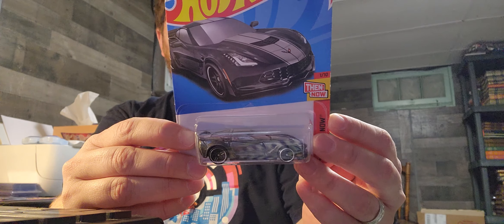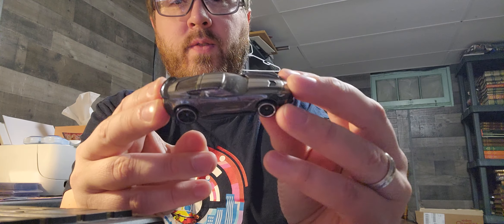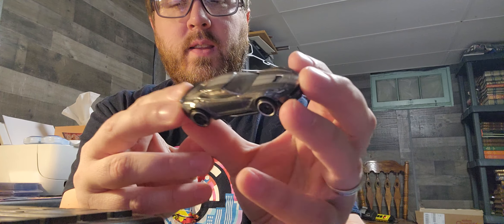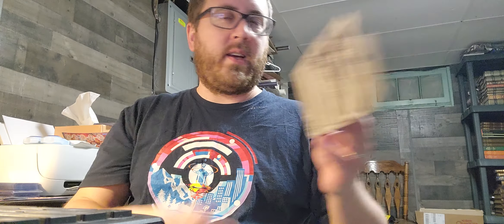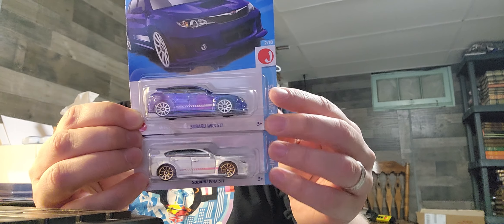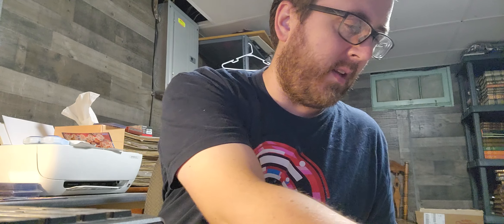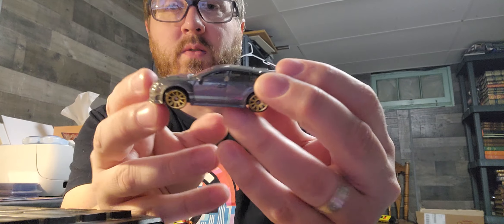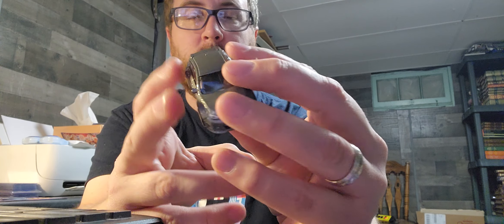Unboxing Some Corvette & Subaru Hot Wheels